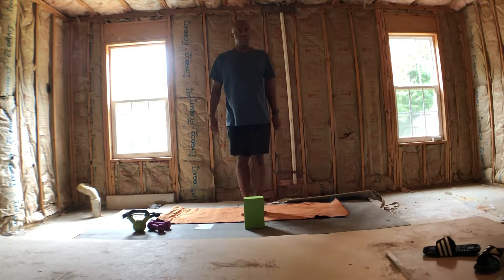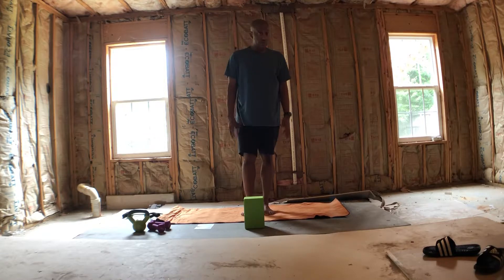Crow side crow